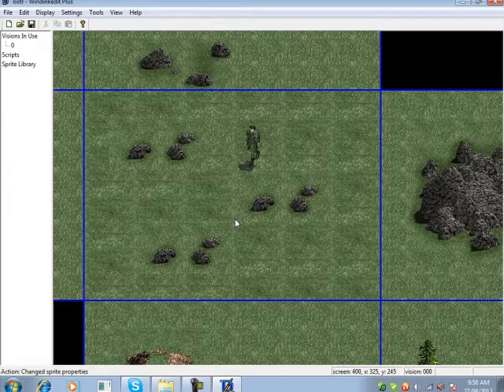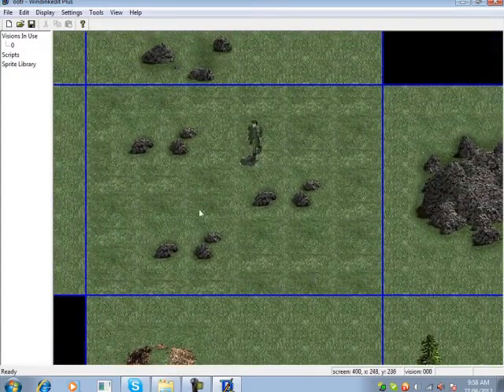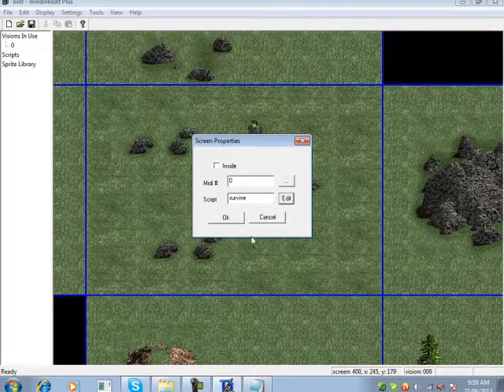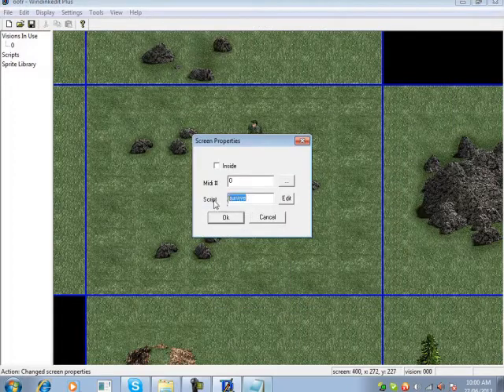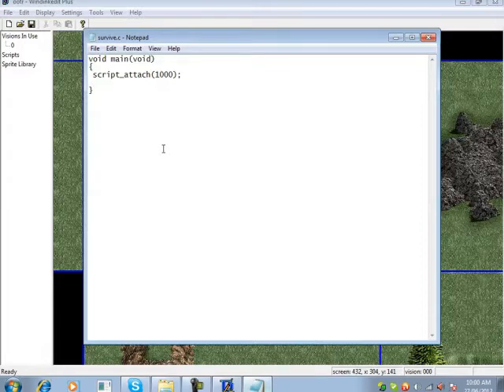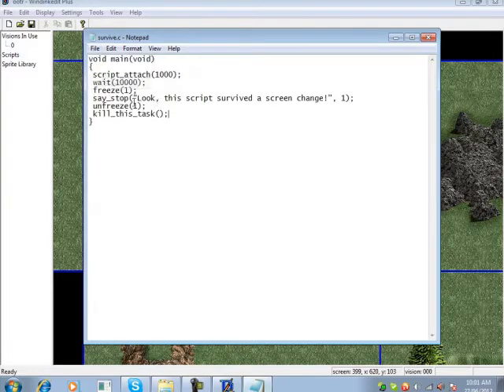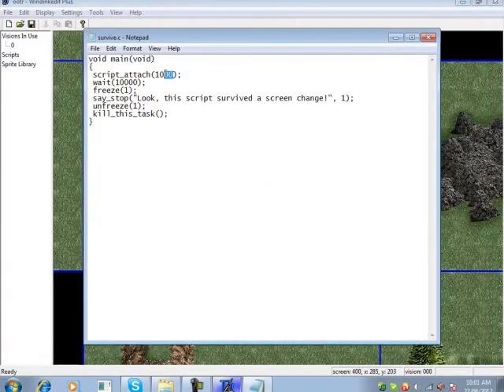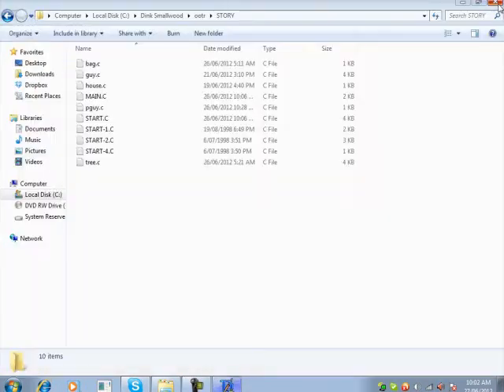Tutorial #34 - Special Variables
In this tutorial we learn about the few special variables, which refer to specific aspects of the Dink engine.
Rob.